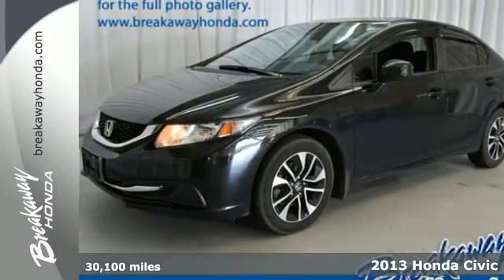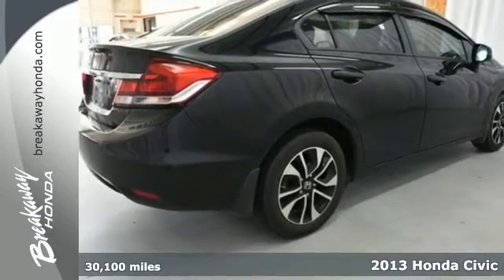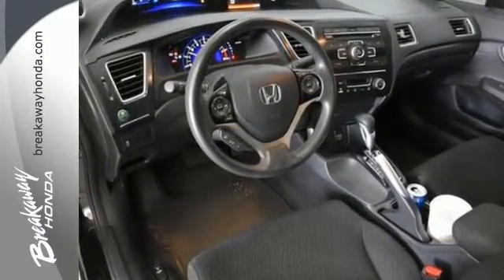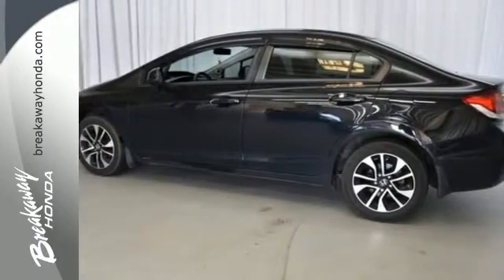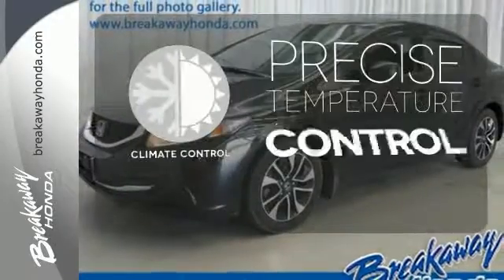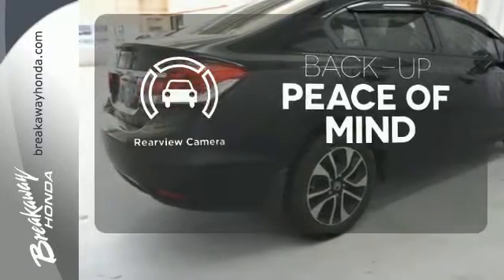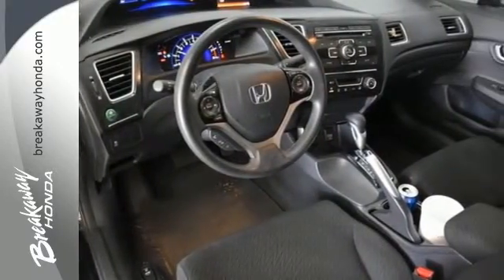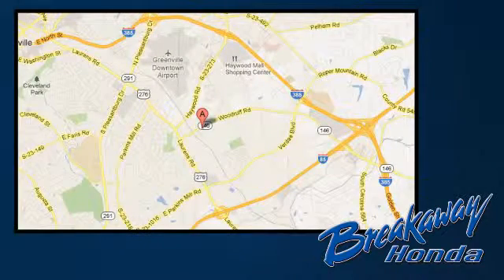Certified 2013 Honda Civic Greenville SC Easley, SC 161241A - SOLD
Year: 2013
Make: Honda
Model: Civic
Trim: EX
Engine: 1.8L I4 SOHC 16V i-VTEC
Transmission: Compact 5-Speed Automatic
Color: Black
Interior: Black
Mileage: 30100
Stock #: 161241A
VIN: 19XFB2F87DE050551
HONDA CERTIFIED***7 YEAR/100K WARRANTY***, ONE OWNER!!!, SUNROOF/MOONROOF!, NO ACCIDENT HISTORY ON CARFAX!, BLUETOOTH, and REAR VIEW CAMERA. Automatic temperature control. Creampuff! This gorgeous 2013 Honda Civic is not going to disappoint. There you have it, short and sweet! Honda Certified Pre-Owned means you not only get the reassurance of a 12mo/12,000 mile limited warranty, but also up to a 7yr/100k mile powertrain warranty, a 182-point inspection/reconditioning. Honda has established itself as a name associated with quality. This Honda Civic will get you where you need to go for many years to come.

Address:
330 Woodruff Rd